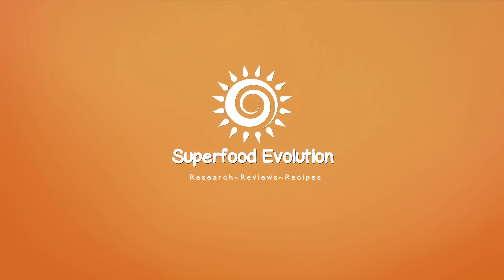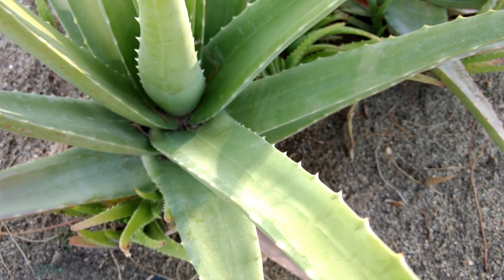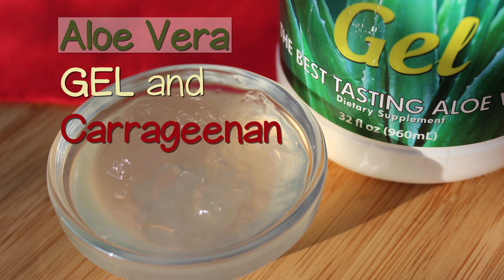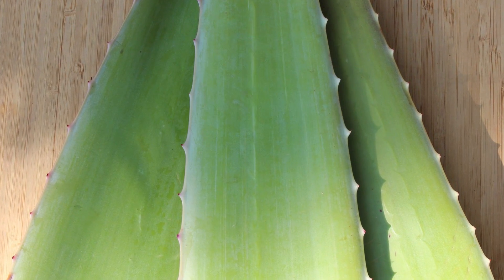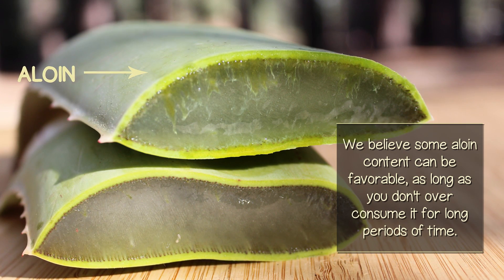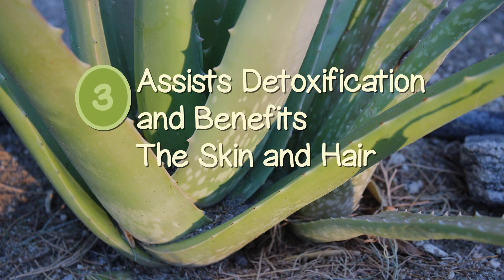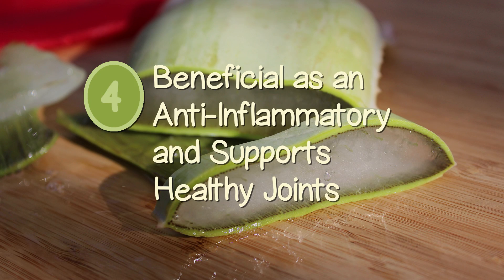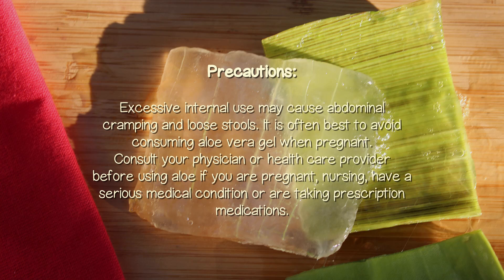Aloe Vera Gel Vs Aloe Vera Juice | Top Benefits of Aloe Vera Gel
What's the difference between aloe vera gel versus the juice for dietary consumption? We'll discuss the specific differences between Fresh and Bottled varieties and how one is a bit different than the other.

We also include our review about aloin toxicity as well as the carrageenan content found in some products. Plus, more on the top 4 benefits of using aloe as a nutritious addition to blended drinks.

Recommended Suppliers
Lily of The Desert, Aloe Vera Gel 16oz, 2-pack
Lily of the Desert, Aloe Vera Juice, Whole Leaf, 32oz, 2-pack
Aloe Life, Organic Aloe Vera Gold, Whole Leaf Juice, 32oz
Aloe Life, Whole Leaf Aloe Vera Juice Concentrate, Cherry Berry, 32oz
Barbadensis, Organic Extra Large Aloe Vera Leaves, 3lbs
Nature's Way, Premium Quality Aloe Vera Leaf Juice, Purified, 33.8oz

Additional Sourced Info
Advances in treatment of ulcerative colitis with herbs: From bench to bedside
A Pilot Study of the Effect of Aloe barbadensis Mill. Extract (AVH200®) in Patients with Irritable Bowel Syndrome
Influence of drinking water containing Aloe vera (Aloe barbadensis Miller) gel on growth performance, intestinal microflora, and humoral immune responses
Evaluation of biological properties and clinical effectiveness of Aloe vera: A systematic review
Oral administration of Aloe vera gel, anti-microbial and anti-inflammatory herbal remedy